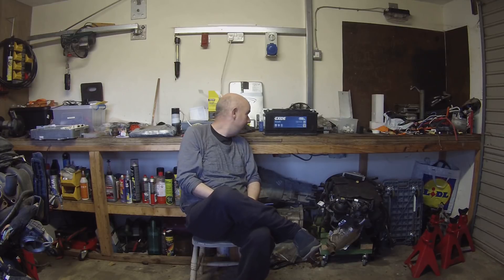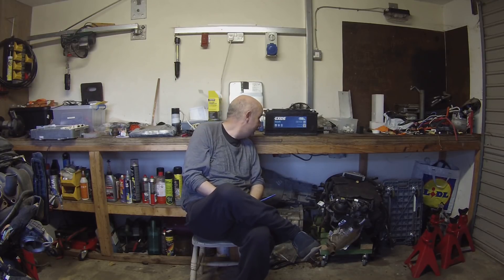New EV Build Teaser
New EV build reveal will be live streamed on 20/05/18 at 19:00 Irish time. Don't miss it. It's big. No really it's BIG.